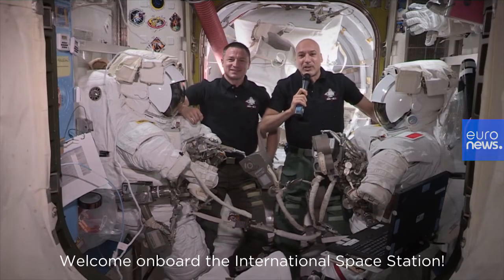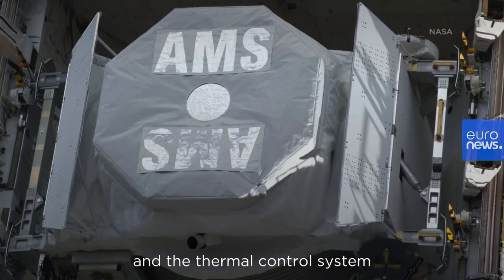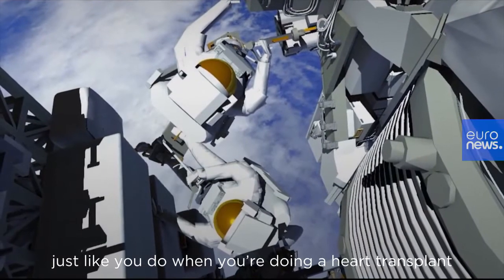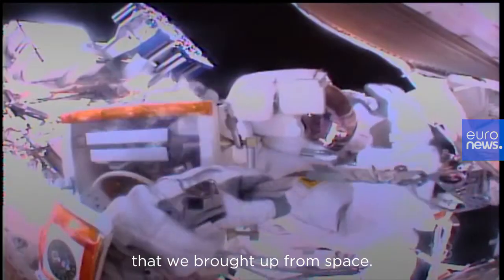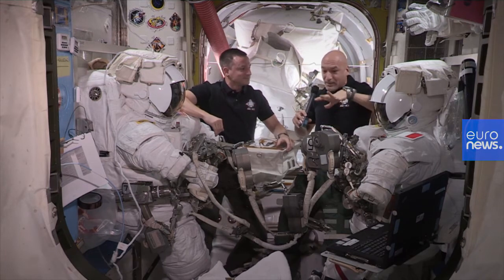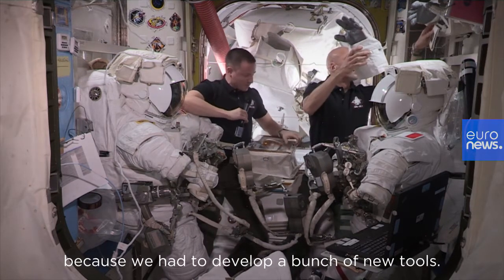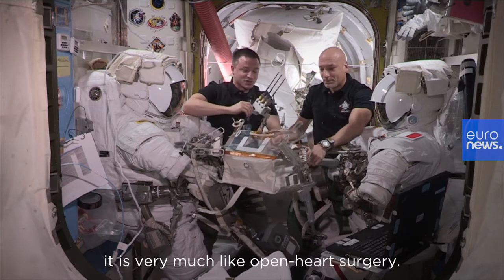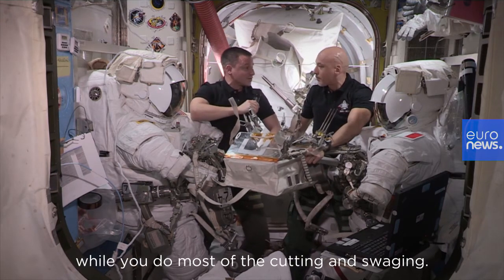Luca Parmitano tells us why doing repairs in space is a lot like open-heart surgery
Euronews space correspondent and European Space Agency (ESA) astronaut Luca Parmitano has sent the latest instalment of Space Chronicles, a series in which he documents his experiences on the International Space Station (ISS) over a six-month period. On this episode, Parmitano is joined in the airlock by NASA astronaut Andrew Morgan.